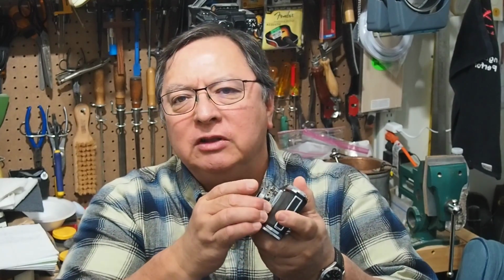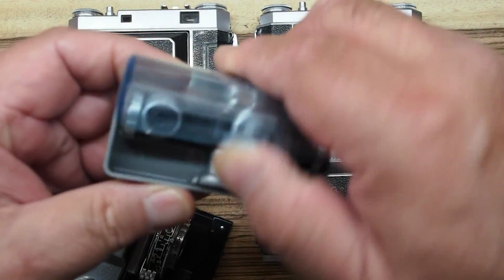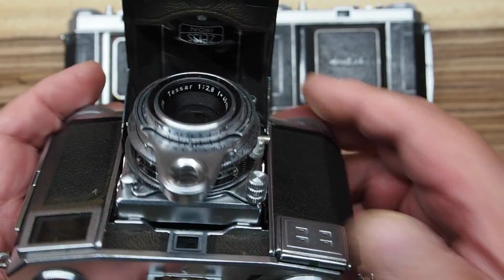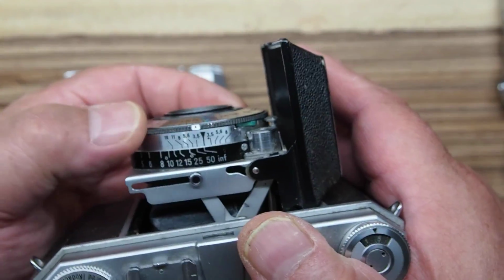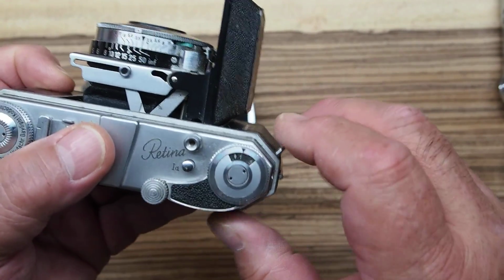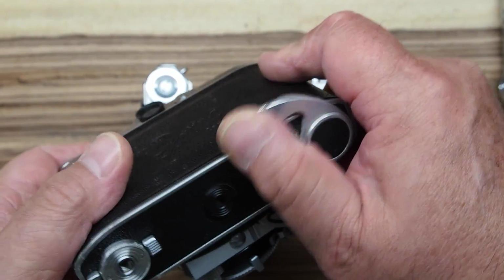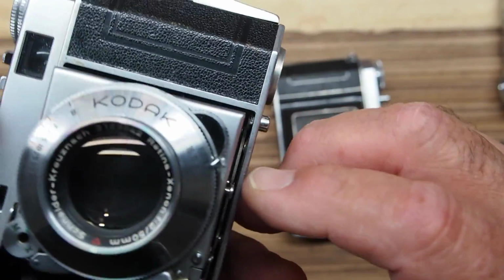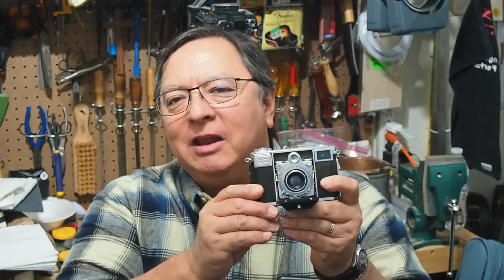35mm Folding Cameras To Go With You Anywhere!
Folding 35mm cameras as great for travel or for EDC or every day carry,   These German cameras made after WWII offer great optics in a compact size so you can take film pictures anywhere you go!  These are classic, vintage cameras from a time when quality and engineering were at their best.  If you love analog or film photography, these 35mm folding cameras should be part of your collection.  Cameras like the Kodak Retina IIa and Zeiss Contessa and even the Retina 1a and Zeiss Ikonta 35 are fantastic cameras to carry with you on your daily travels.